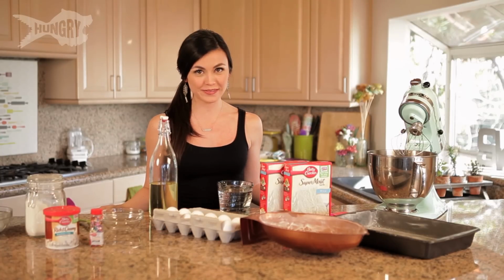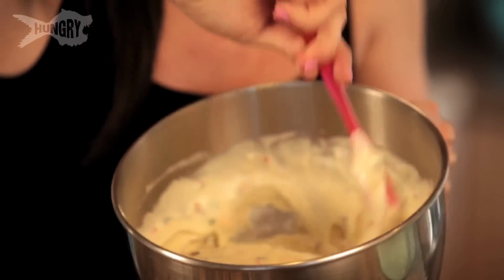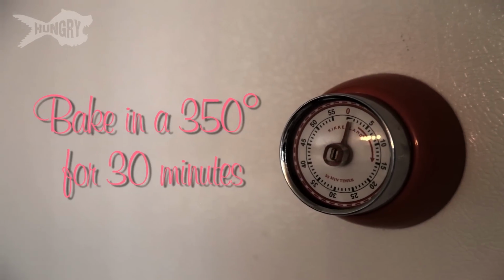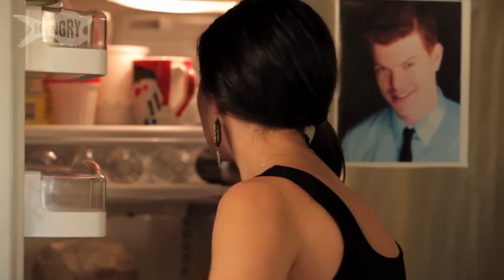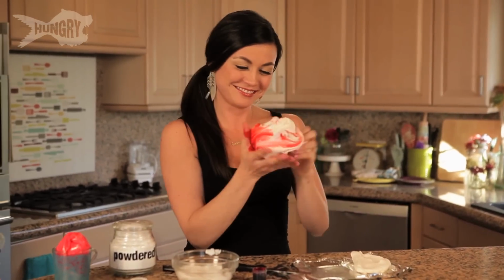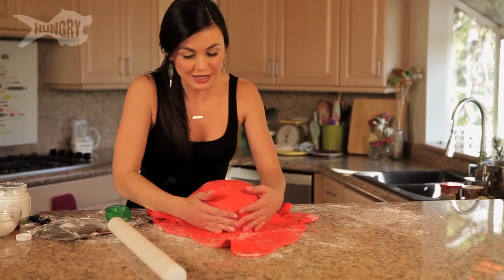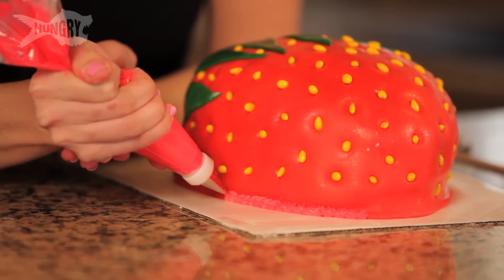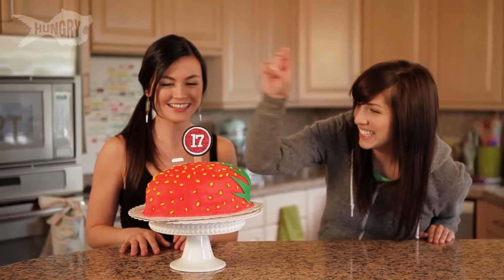Strawburry17 Cake - How to Bake it in Hollywood with Ashley Adams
Ashley Adams, an accomplished amateur baker, shows our audience just how easy it is to create beautiful confections at home. Each episode she consults with a celebrity and makes them a cake, while doing so we will learn a little about the guest and have a lot of fun!

In this episode Ashley bakes a cake for YouTuber Meghan Camarena aka Strawburry17. A common interest takes them down memory lane and leads to an exciting twist that will leave you Hungry.

Hungry is home to the best culinary videos on the YouTube!  Join the party with recipes, how-to guides, big personalities, and plenty of flavor!  Whether you're grilling, baking, frying, or just looking for inspiration, we have something delicious for everyone.

Facebook.com/HowToBakeItInHollywood

Host: Ashley Adams
Guest Star: Meghan Camarena aka 'Strawburry17'
Director: Michael Callahan, Jr.
Producers: Michael Callahan, Jr, Nicole Foster Callahan, Ashley Adams, Corey Moss, Jason Berger
Executive Producers: Peter Principato, Paul Young
Culinary Producer: Santos Loo
Director of Photography: C. Drew Unser
Camera Operator: Allyson Schwartz
Sound: Ben Templin
Editor: Michael Shaw
Graphics: Riley Swift
Theme: Elvis Bates
Hair/Makeup Artist: Sabrina Wilson
Production Assistants: Jason Bell, Laura Dziam

Strawberry Cake recipe

Ingredients
2 boxes any store bought white cake mix
- ingredients vary based on your mix, follow the back of the box
2-3 cans rainbow chip frosting

1/2c Rainbow sprinkles

1.5 lbs Rolled fondant
Red and green gel color

Chocolate covered sunflower seeds

Materials
9x13" cake pan
Football shaped cake pan

Stand mixer or a whisk and elbow grease
Cake board covered with a sheet of wax paper
Fondant cutter or pizza cutter
Rolling pin

Thin and thick paintbrushes

Following the instructions, mix up 2 boxes of White Cake Mix.
Coat rainbow sprinkles in flour and fold in to batter.
Butter and flour cake pans and split batter evenly between the two and bake for 30 minutes (the football pan could take longer so keep an eye on it).

Stack the cakes by placing a thin layer of icing on a cake board, then lay the 9x13" cake down. Apply a layer of icing atop the cake in a football formation, then lay down the football cake. Press down on your layers to make sure theyʼre settled. Cut out the strawberry shape by cutting off the one end of the football and trimming the bottom layer. Completely coat the cake with a healthy layer of frosting.

Start by kneading fondant to make easier to work with and separate about 1/4 of the package (eyeball it) to color green for the leaves and the rest color red for the berry. Once the desired color is achieved, roll out fondant and drape over the cake. Smooth fondant and press into the sides of the cake and trim off any excess with a fondant cutter. Brush a little water to the leaves and adhere them to the top of the berry, then brush the entire cake with water to give a nice polished look.

Make indentions with the blunt end of a small paintbrush and apply the sunflower seeds.